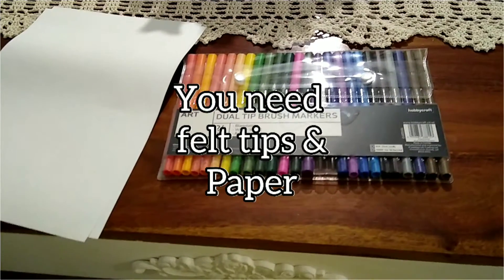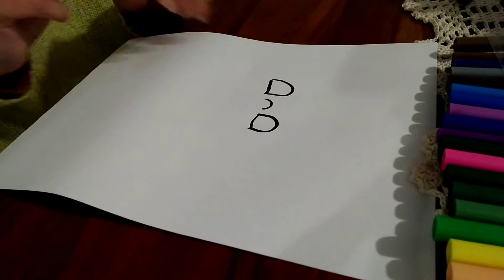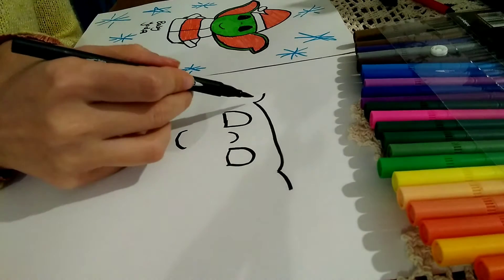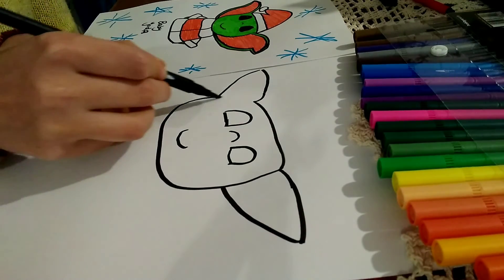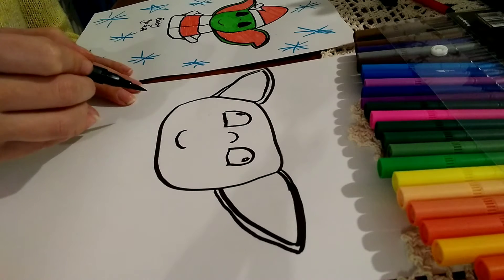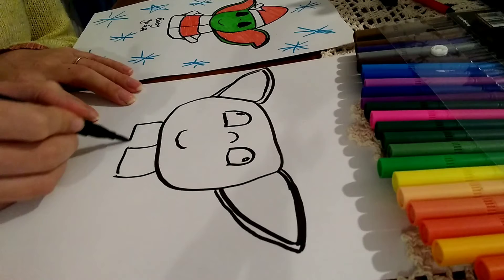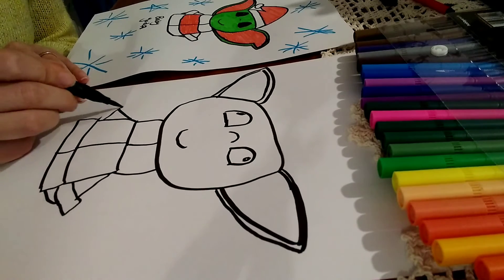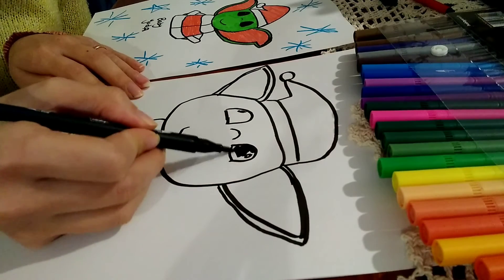How To Draw Baby Yoda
let's have some fun get creative
colouring is like therapy so relaxing
merry Christmas art 🌲
I love the mandalorian